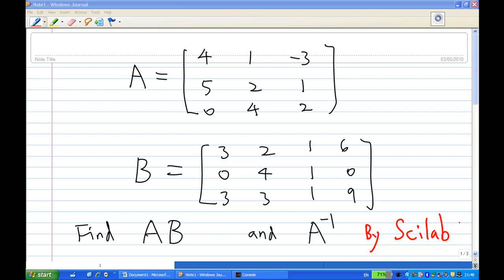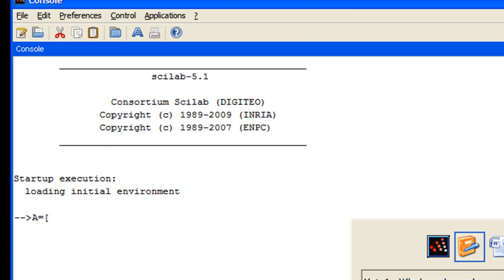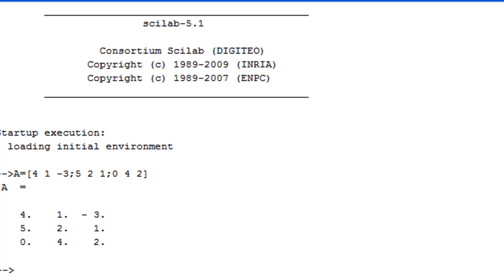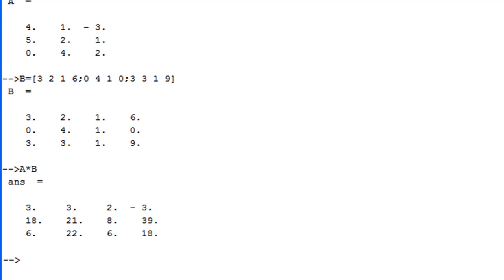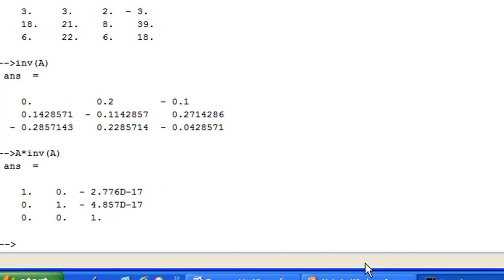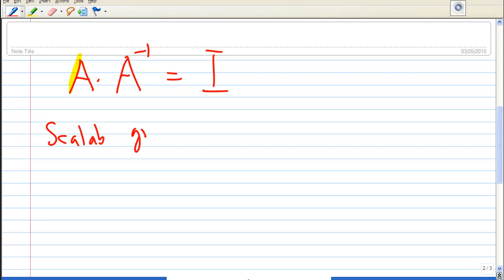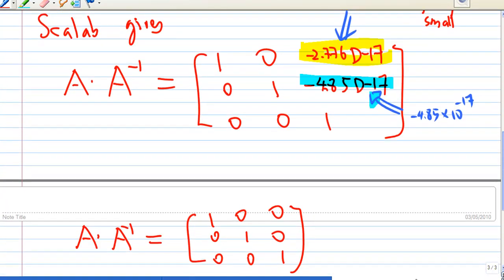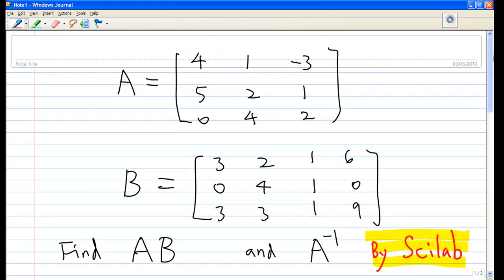matrix with Scilab.mp4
How to perform matrix multiplications and inverse with Scilab. Scilab is a open source software.